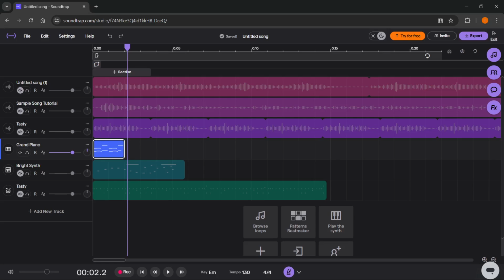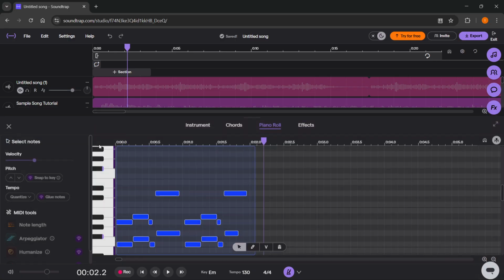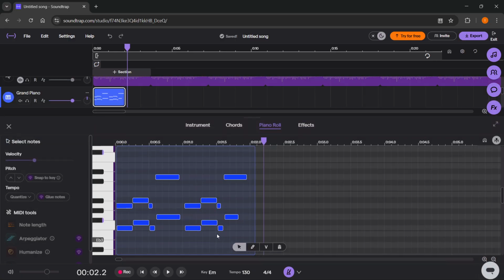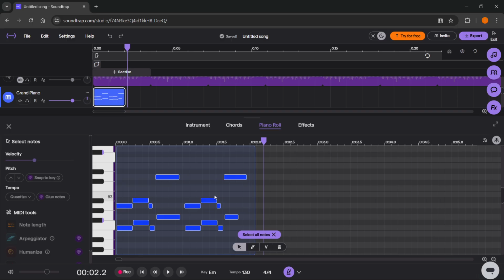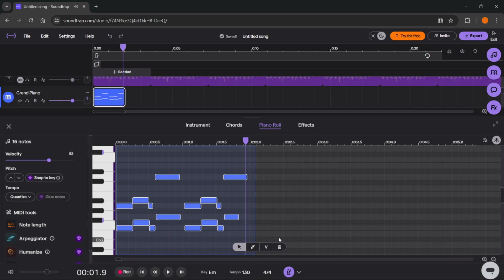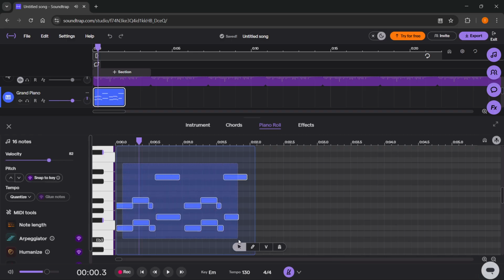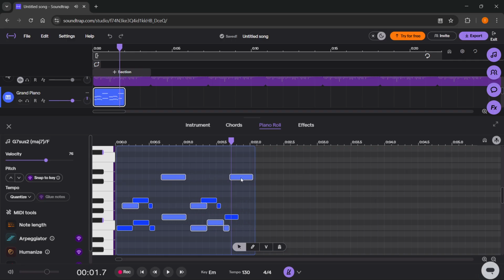How To SELECT MULTIPLE NOTES In Soundtrap (QUICK & EASY) 2026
In this video, I'll show you how to select multiple notes in soundtrap. This is a full guide on how to select and edit multiple notes at once in soundtrap in 2026. If you've been trying to highlight multiple MIDI notes, move them together, or adjust several notes at the same time in soundtrap, this is the video you need to see!